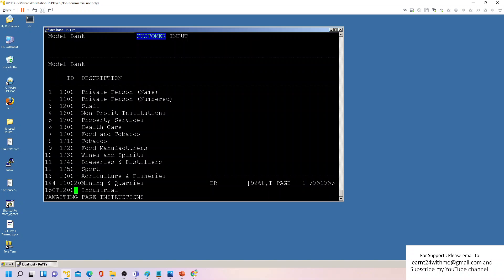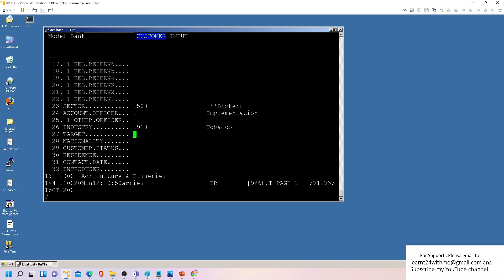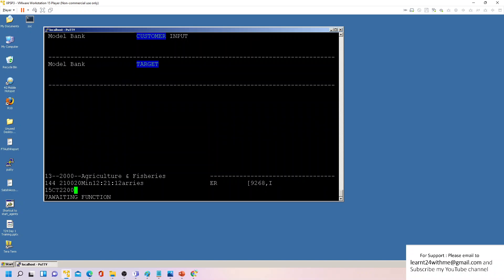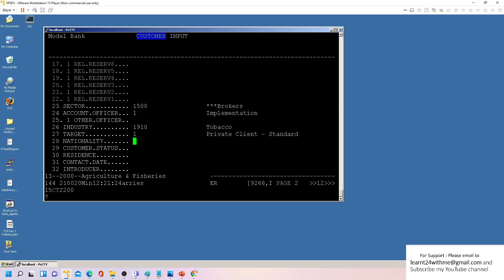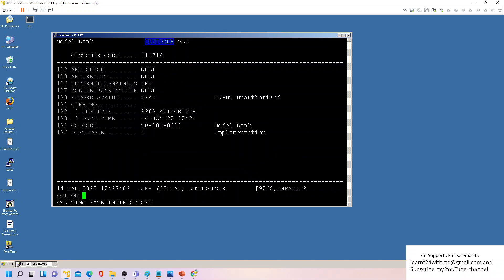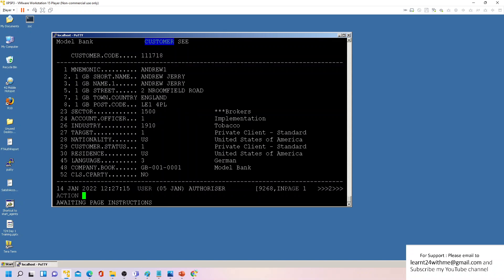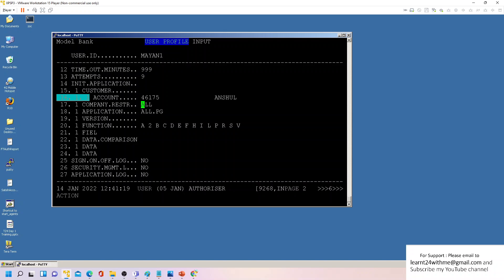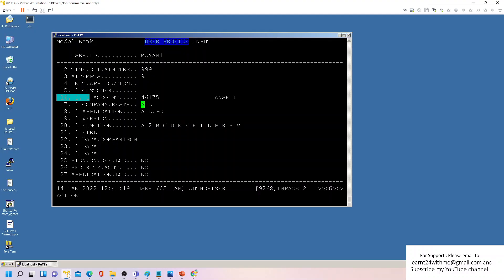Temenos T24 :Chapter-4 :T24 Classic Env - New record or modification of fields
Chapter-4

    How to input/modify  record or data using input function, how to move from or between different fields where we have Multi Value  and Sub Value set .
     how to get data from different tables, and access help within application.
     For
      CTRL + F  and Enter  -  To move next field without delete data
      CTRL + B   and Enter  -  To move previous field without delete data
      Enter                           - To clear/delete current field and hitting enter again will delete next field data.

DATA update in Multi value Set :
For  Multi value field  eg. 5.1  number with one dot
   5. 1 COMPANY.CODE... GB0010001           Model Bank
   5. 2 COMPANY.CODE... EU0010001           R10 LEAD CO GERMANY
   5. 3 COMPANY.CODE... SG0010001           R10 LEAD SG COMPANY

if you want to extend multivalue field above 5.3 type    GT sign in input field and  press Enter.
if you want to extend multivalue field below 5.1 type   LT sign in input field and  press Enter.
if you want to delete

multivalue field  type - ( minus) sign and  press Enter.

DATA update in Sub value Set:

For  Sub value field ( eg. 16.1.1 ) number with two dots

15. 1 CUSTOMER.
16. 1. 1 ACCOUNT. 46191 MAYANK1
16. 1. 2 ACCOUNT. 46175 MAYANK2
16. 1. 3 ACCOUNT. 46205 MAYANK3

if you want to extend Sub value field above 16.1.2 type  ')'  close bracket  in input field and  press Enter.
if you want to extend

Sub value   field below 16.1.3 type  '('   open bracket  in input field and  press Enter.

Sub value   field  type -  ( minus) sign and  press Enter.

type '?'  question mark sign to know about (help) any field.
type '!'   Exclamation sign to lookup other tables .